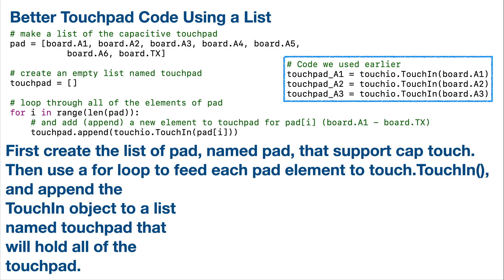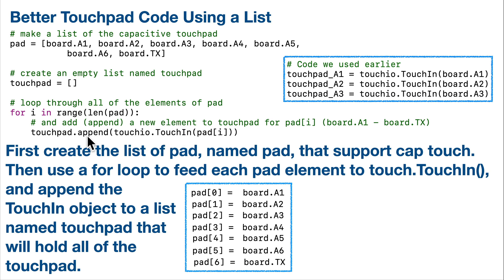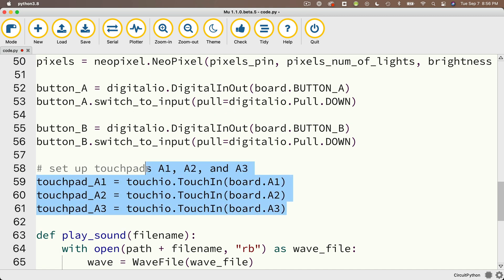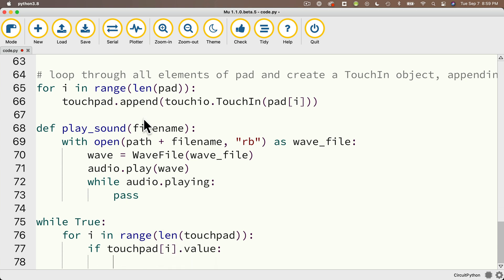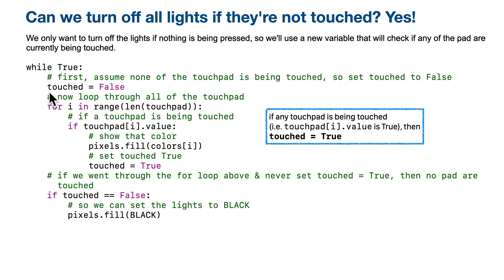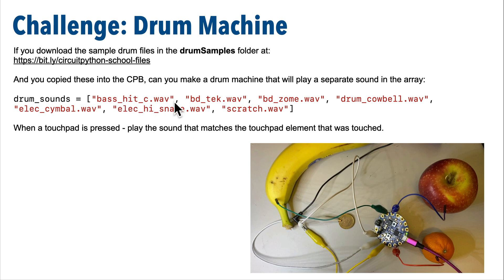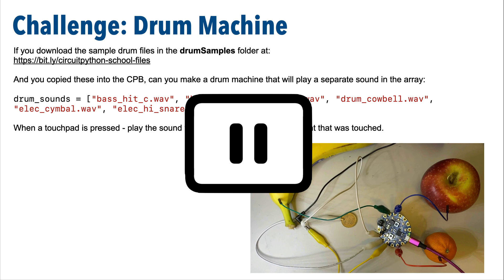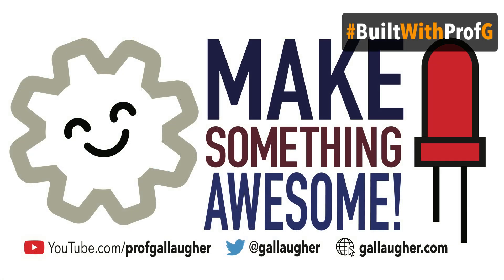CircuitPython School - You've Got the Beat, Drum Machine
Build a drum machine while learning how to leverage lists in CircuitPython to easily set up capacitive touch, colors, and sounds. Part of Prof. John Gallaugher's Physical Computing course.